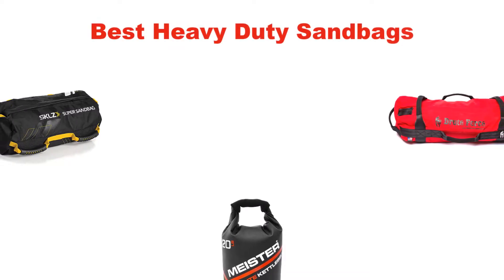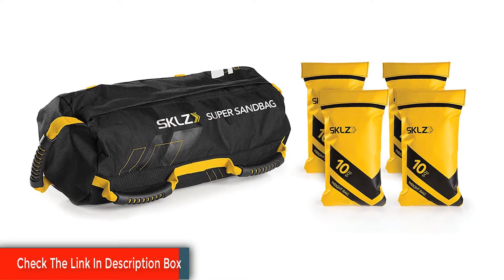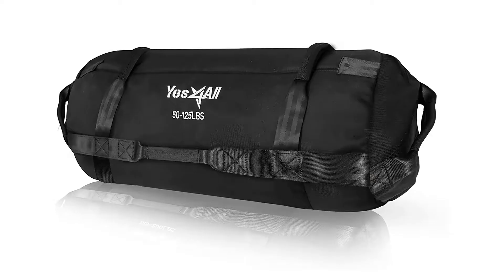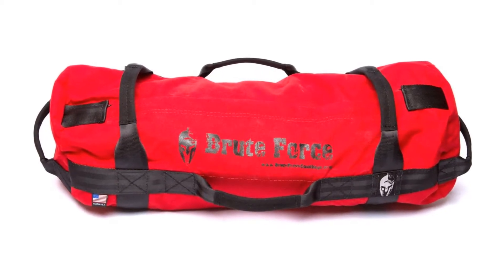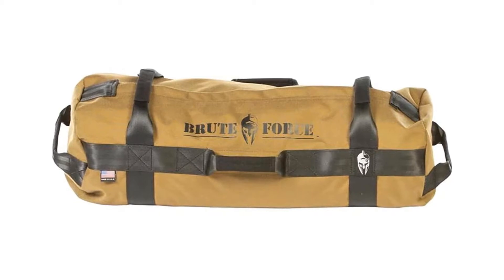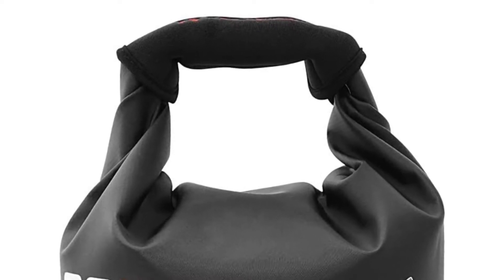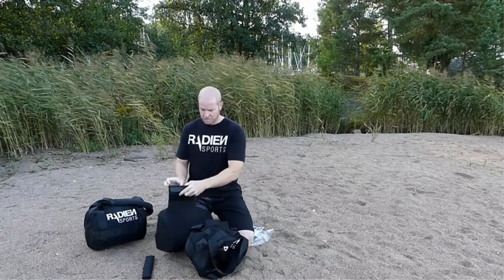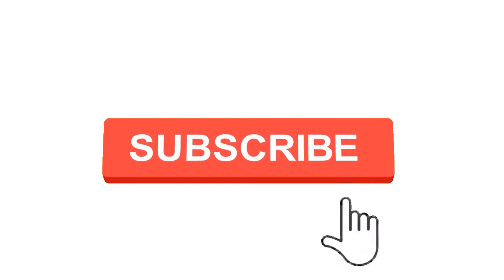✅ Best Workout Sandbags for Home & Outdoor Reviews in 2023 👌 Top 5 Perfect Picks For Any Budget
✅ Best Workout Sandbags for Home & Outdoor Reviews in 2023 👌 Top 5 Perfect Picks For Any Budget “ad”

📌Product Link📌:
📌 1. SKLZ Super Sandbag Heavy Duty Training Weight Bag.
📌 Best Prices      :
📌 2. Yes4All Heavy Duty Sandbags.
📌 Best Prices      :
📌 3. Brute Force Sandbags Strength Training Kits.
📌 Best Prices      :
📌 4. Meister Elite Portable Sand Kettlebell Soft Sandbag.
📌 Best Prices      :
📌 5. Radien Sports Sandbag for Strength Training.
📌 Best Prices      :
In this video, We are going to show some of the Best Workout Sandbags for Home & Outdoor Reviews are best sold and reviewed in the last couple of months on amazon.
6 Training Sandbags Compared (REVIEW).
TOP 3 at home SANDBAG WORKOUT routine - Total Body sandbag strength training.
THE NUMBER ONE PIECE OF GYM EQUIPMENT YOU NEED... RIGHT NOW!.